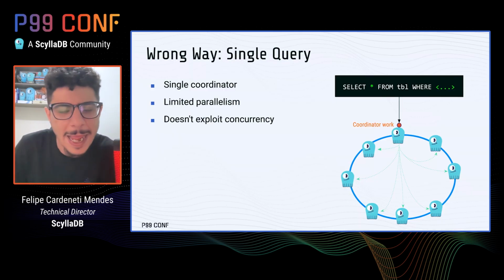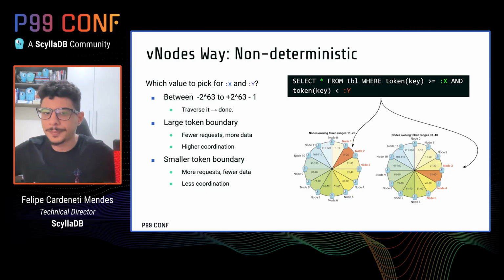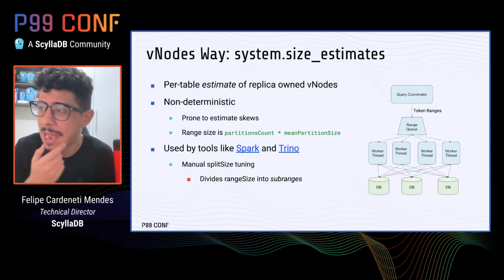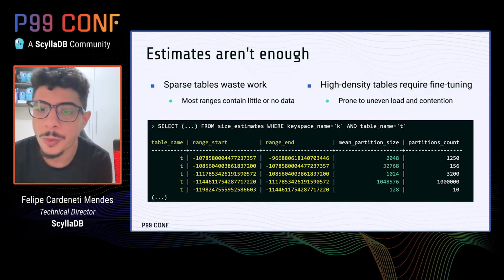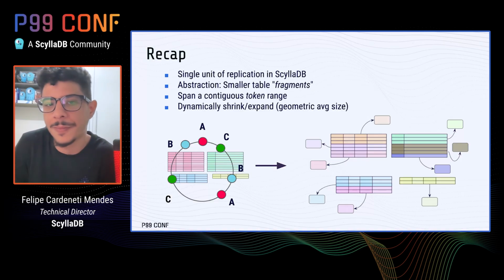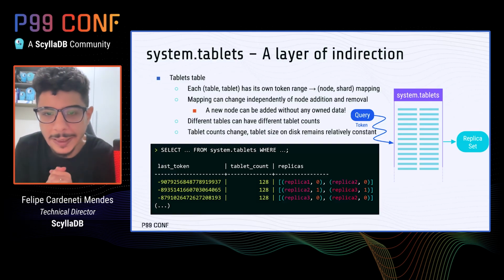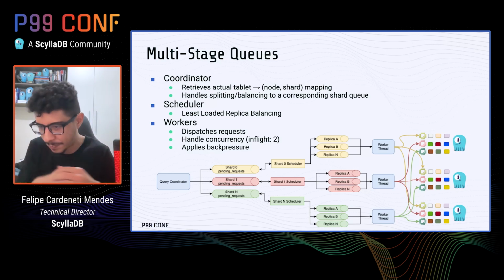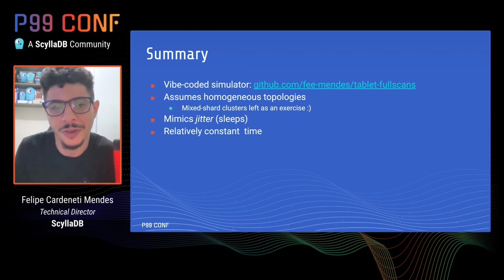P99 CONF 2025 | Fast and Deterministic Full Table Scans at Scale by Felipe Cardeneti Mendes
ScyllaDB’s new tablet replication algorithm replaces static vNodes with dynamic, elastic data distribution that adapts to shifting workloads. This talk discusses how tablets enable fast, predictable full table scans by keeping operations shard-local, balancing load automatically, and scaling linearly through a simple layer of indirection.
P99 CONF is the premier technical conference for engineers obsessed with high-performance, low-latency applications. Join developers and architects from leading companies like Shopify, Uber, Disney, Netflix, Google, LinkedIn, ShareChat, Meta, Square, Lyft, and American Express — plus many more — as they share deep technical insights on topics such as Rust, Go, Zig, distributed data systems, Kubernetes, and AI/ML infrastructure. Hear from world-class experts like Michael Stonebraker (Postgres), Bryan Cantrill (DTrace, Oxide), Avi Kivity (KVM, ScyllaDB), Carl Lerche (Tokio, AWS), and other pioneers shaping the future of performance engineering. Experience it all — for free, from anywhere in the world.